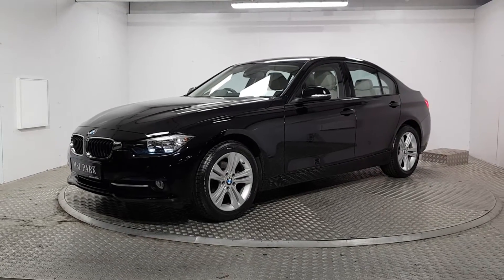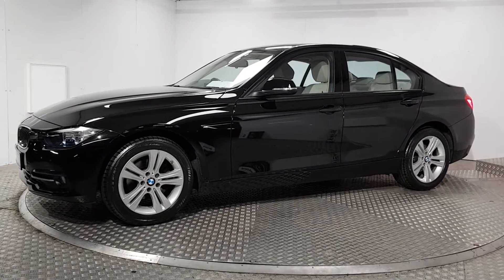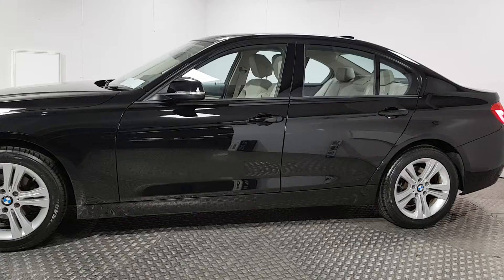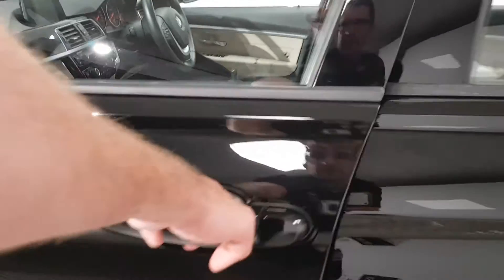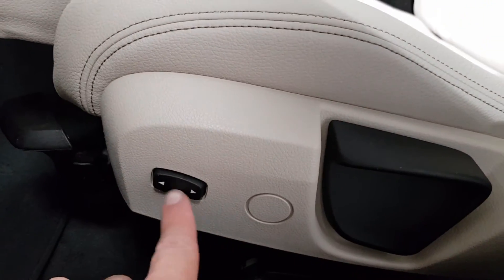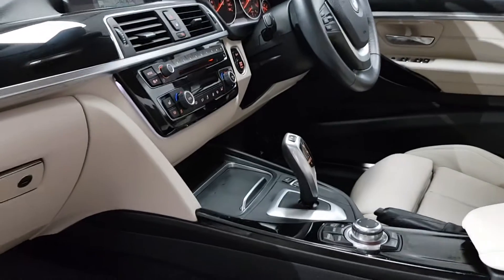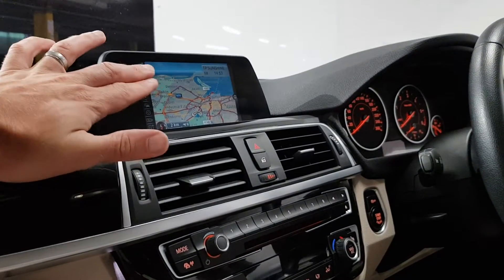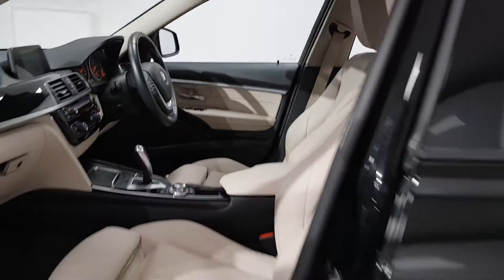2016 BMW 318d Automatic